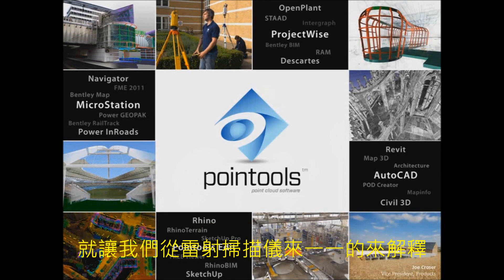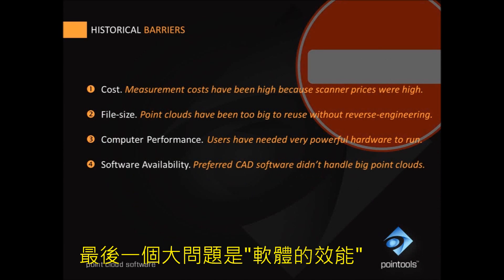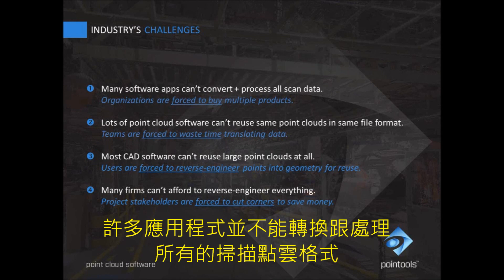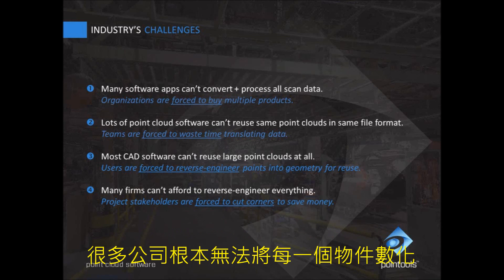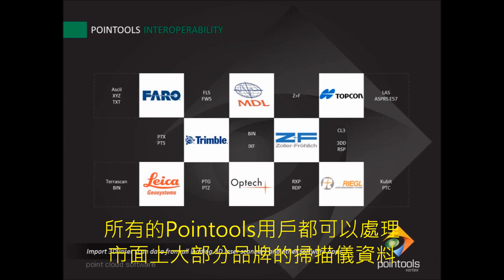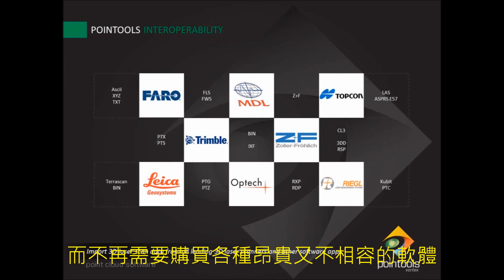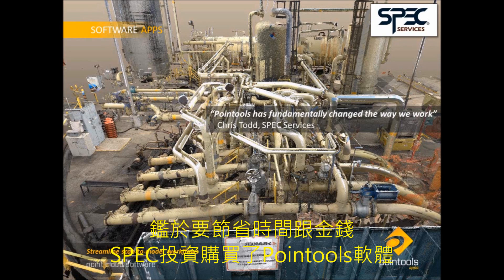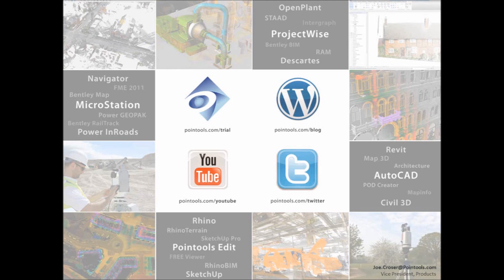Bentley Pointools 3D點雲處理軟體介紹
這影片清楚描述3D點雲處理發展的歷史，以從不可能到可能，並且全面運用的趨勢，做測繪、地理資訊、防災、工業管理...不可不認識的軟體技術。